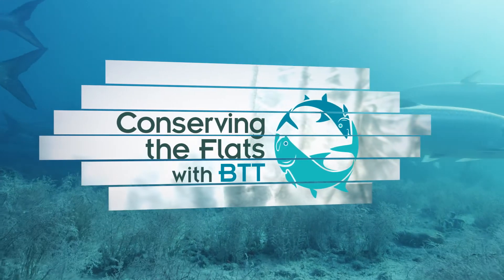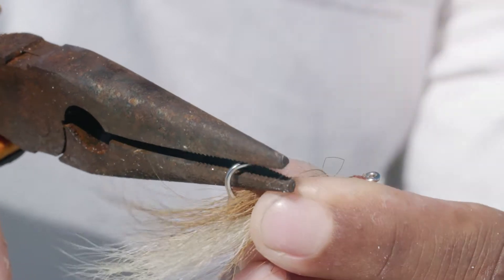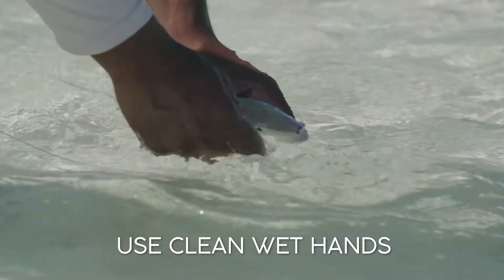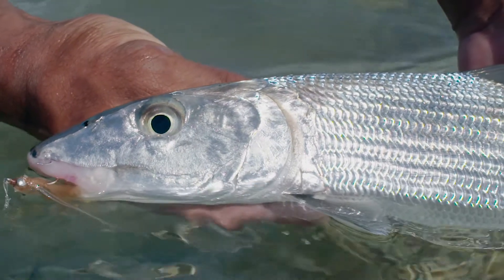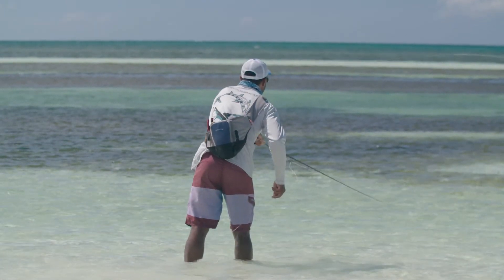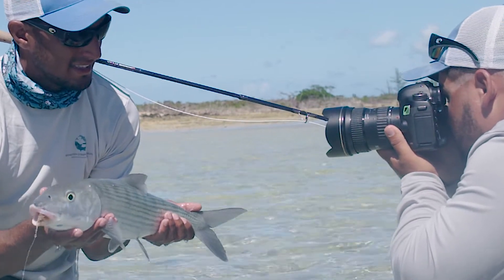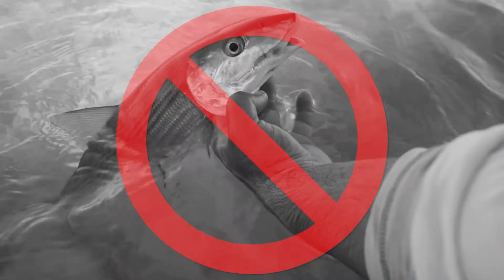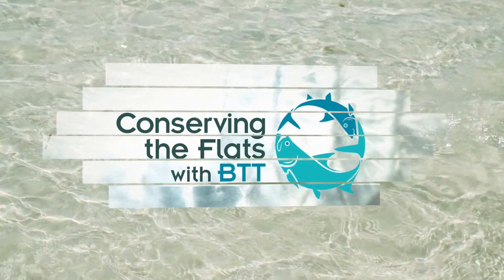Conserving the Flats with BTT | "Bonefish Catch & Release"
Various scientists from Silver Kings Official Conservation Partner, Bonefish & Tarpon
Trust, share must-know information about the protection and conservation of key saltwater habitats and species.  Here, Justin Lewis discusses best practices for bonefish catch and release.